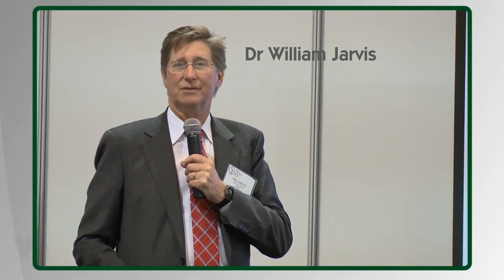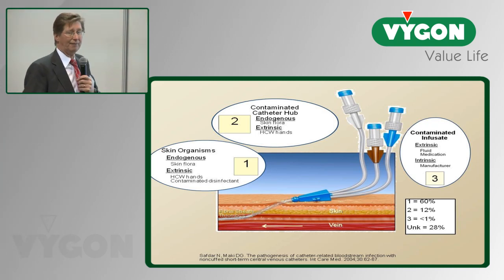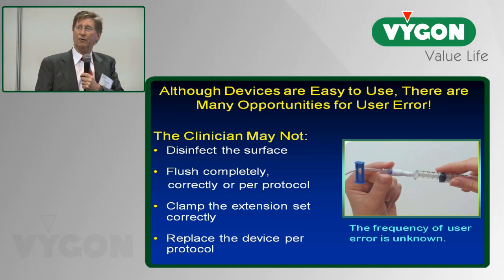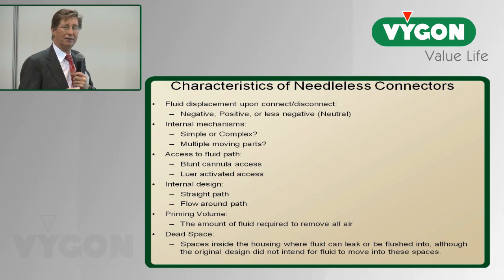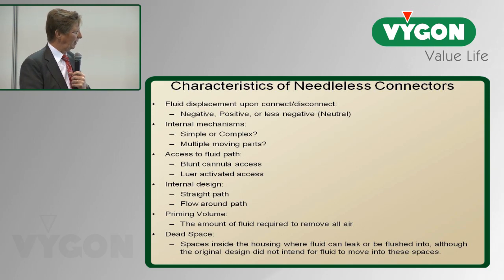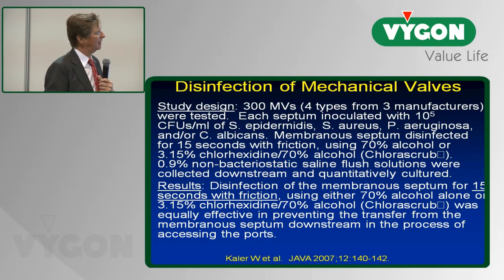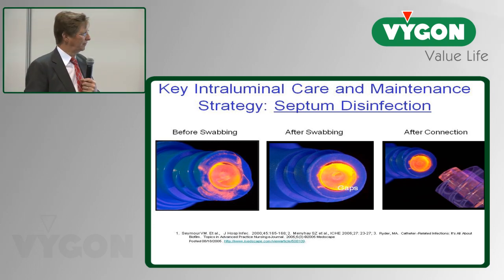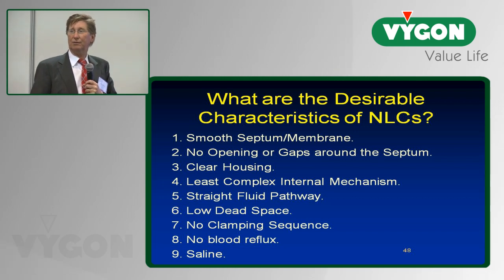Needle-free Device Design by Dr William Jarvis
A symposium presented by Dr William Jarvis at the National Association of Neonatal Nurses on the design and recommendations for needle-free devices.